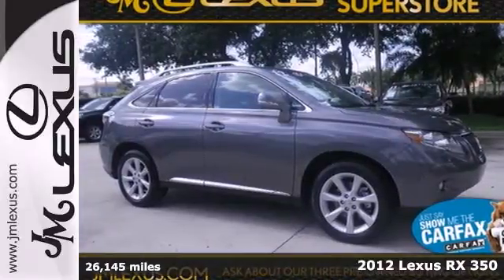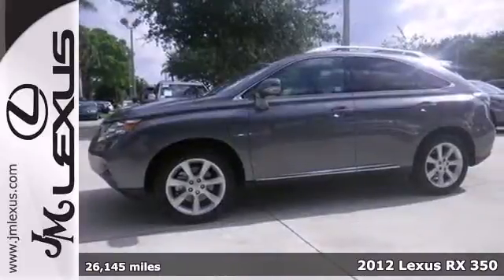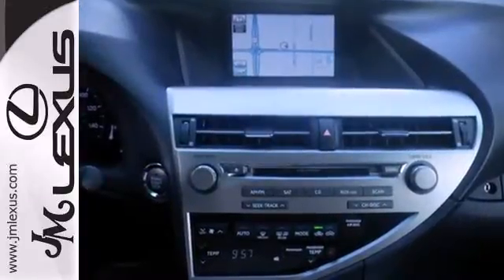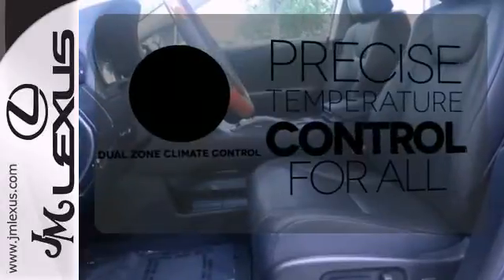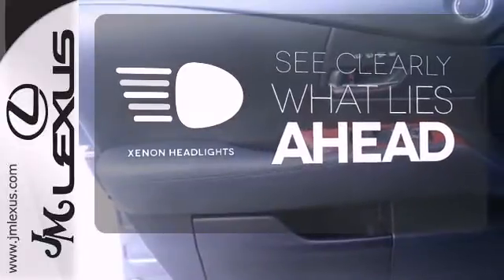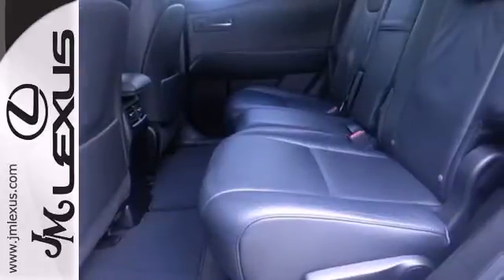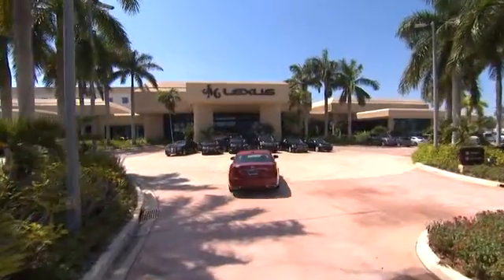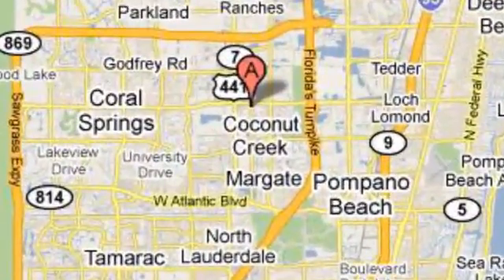Certified 2012 Lexus RX 350 Margate FL Ft-Lauderdale, FL 50102A - SOLD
Year: 2012
Make: Lexus
Model: RX 350
Trim: Navigation
Engine: 3.5L V6
Transmission: Automatic 6-Speed
Color: Nebula Gray Pearl
Interior: Light Gray
Mileage: 26145
Stock #: 50102A
!! 1 OWNER / CLEAN CARFAX !! LEXUS CERTIFIED! 3 YR/100K WARRANTY! BUY WITH CONFIDENCE! NAVIGATION SYSTEM!! LEATHER INTERIOR!! POWER MOONROOF!! PARKING SENSORS!! REAR BACKUP CAMERA!! BLUETOOTH!! This 2012 RX is for Lexus lovers looking high and low for that perfect luxury SUV. It will allow you to dominate the road with style and get great fuel efficiency while you're at it.

Address:
5350 W Sample Rd